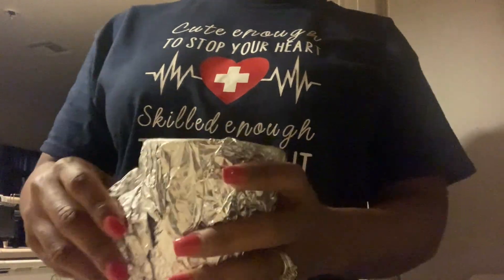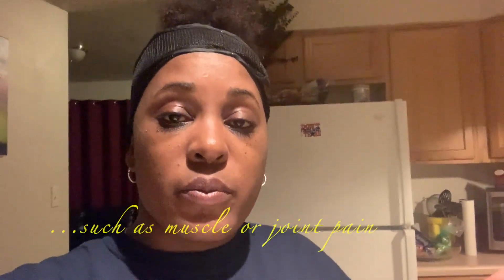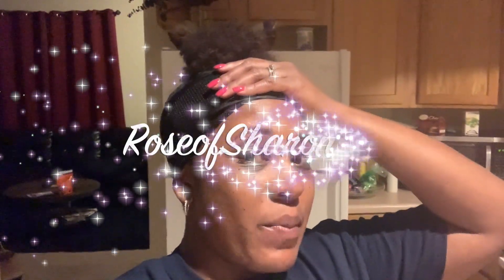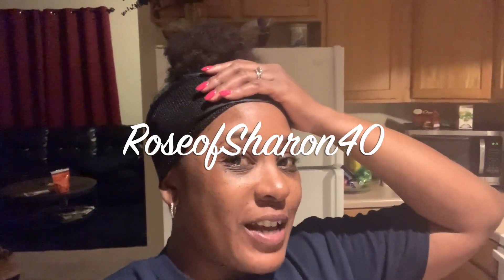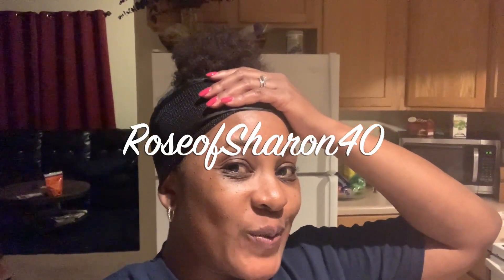Capsaicin Cream: Home Experiment Part II: Amazing Final Result//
Part II:  The final result.

Camera: Go Pro 8 Black
iPhone 10 XS Max

*** Reminder: This is just an experiment, so make sure to do your own research and consult with your Provider for professional advice... Do not try this at home...***